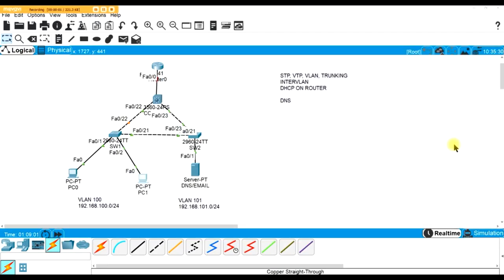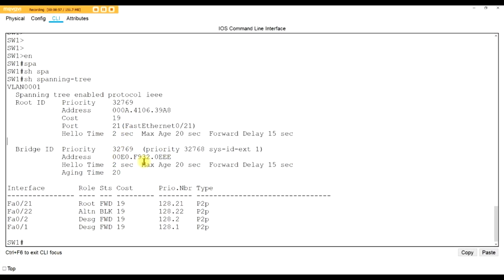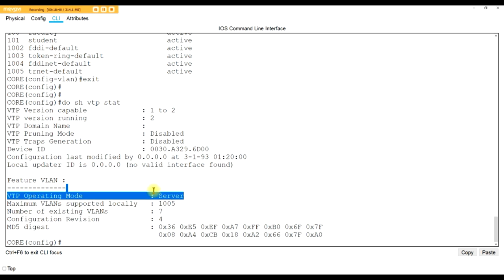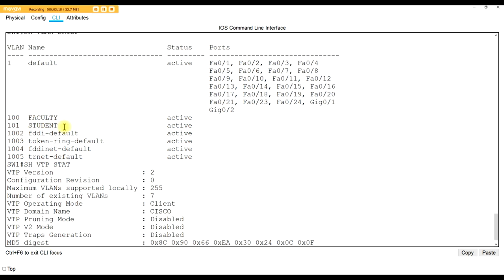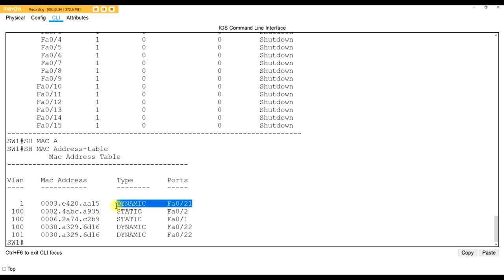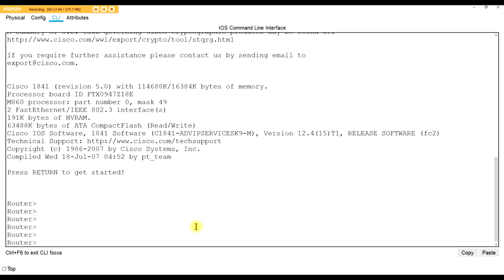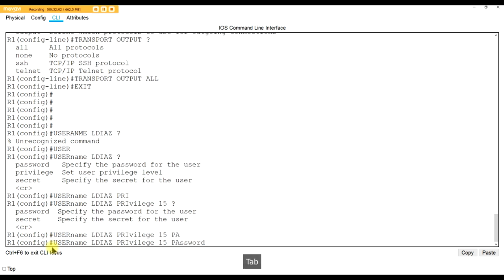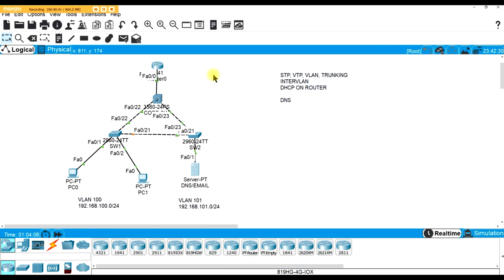Cisco CCNA 200-125 Hot Topics Lab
Thanks for meeting me Joel McKenzie from the U.K.!

In this video, I will be explaining and configuring STP, VTP, VLAN, Inter-VLAN, Trunking, and DNS. I will be showing some troubleshooting and show commands.

SEE LINKS & PROMOTIONS BELOW:

April 3rd. 2019 40 Hrs. Course!

July 2019, 8 hrs Bootcamp!

Check out my AlphaPrep page which includes 6K CISCO questions, my CCNA R/S course & the PDF of Wendell Odom's CCNA book:

(YOU CAN CANCEL AT ANY TIME!)